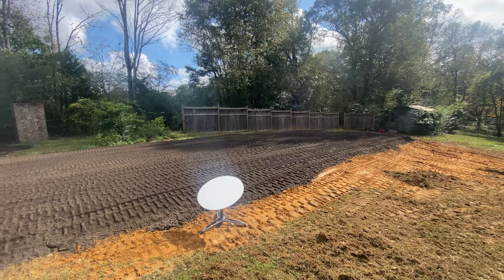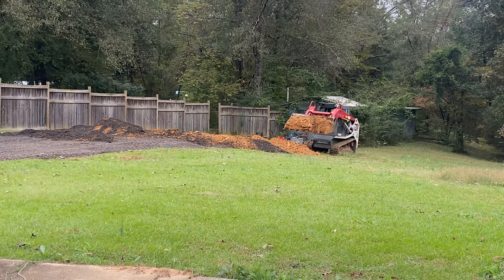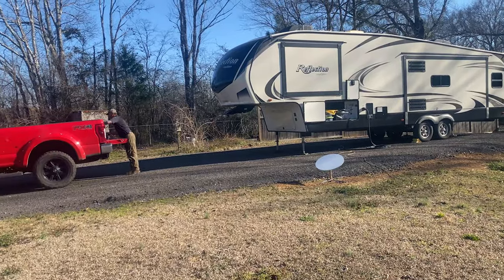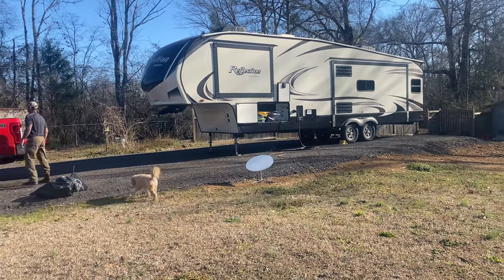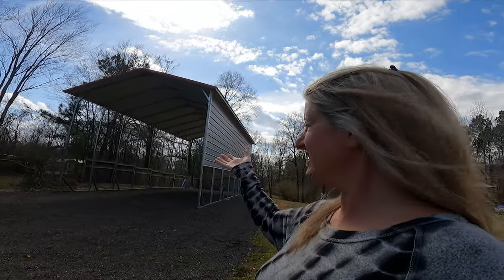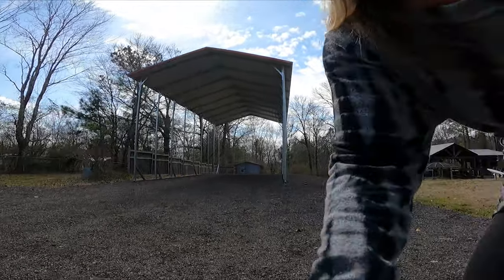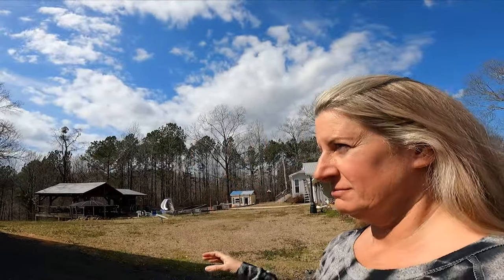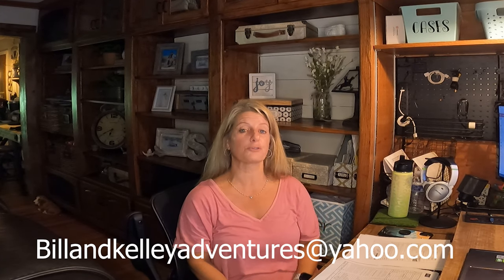Building A RV Carport - What Size Do You Need?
I said in the video our camper was a 2018 but it's 2017 sorry about that

Flood Light

Premier Pro